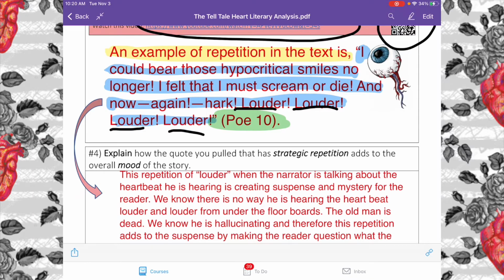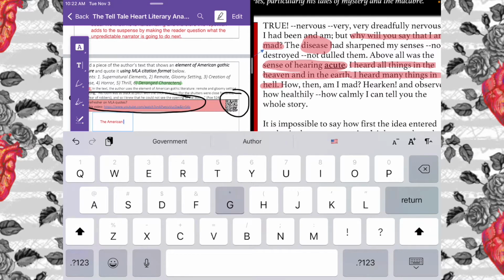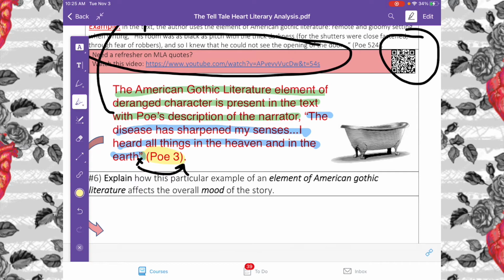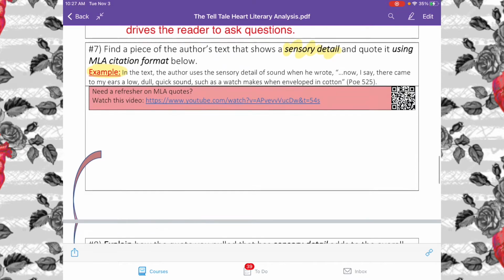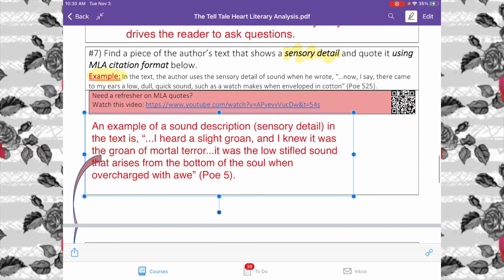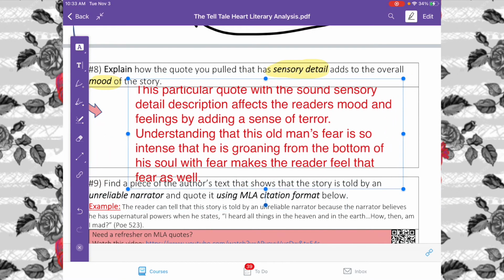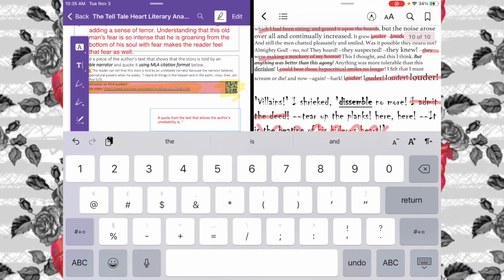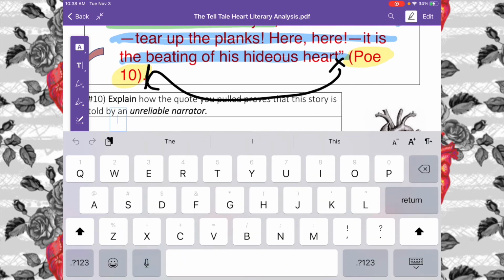The Tell Tale Heart Analysis Part Two